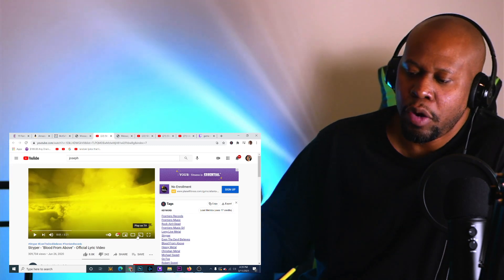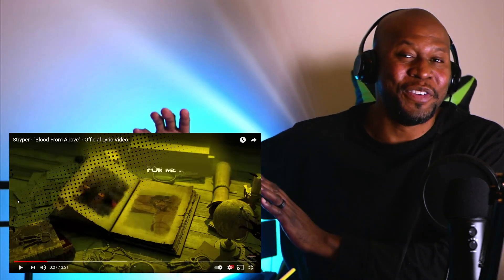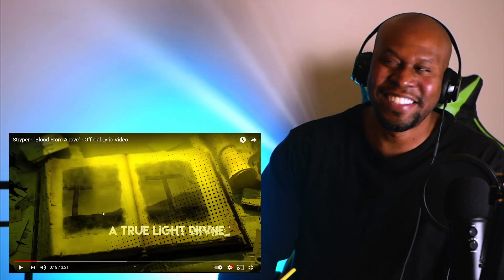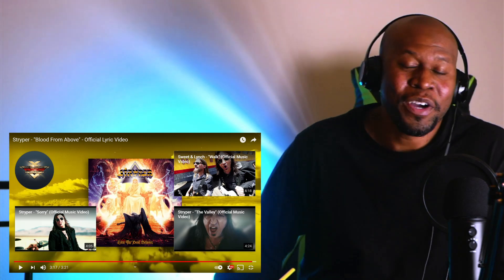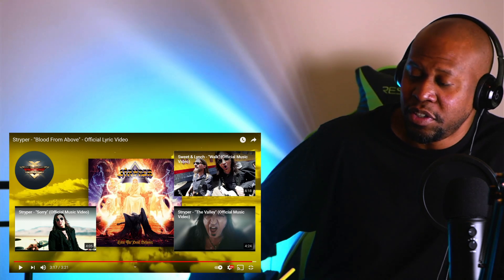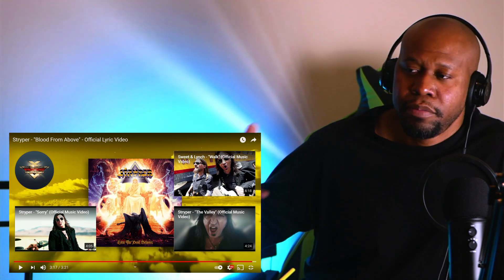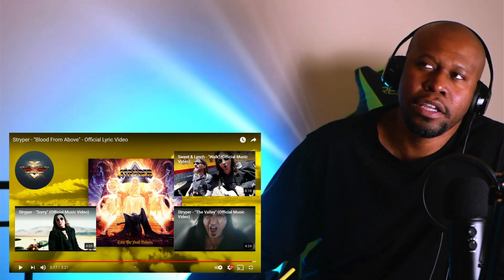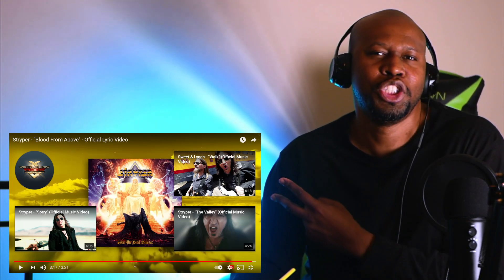Awesome Reaction To Stryper - Blood From Above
Shout out to our Patron Joseph for this dope-ass request
In this video I react to Stryper - Blood from above